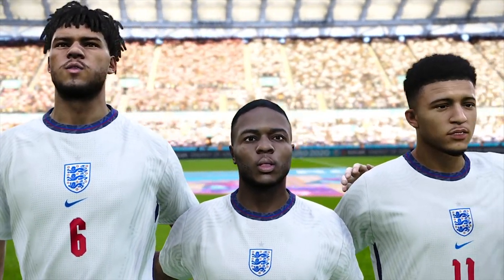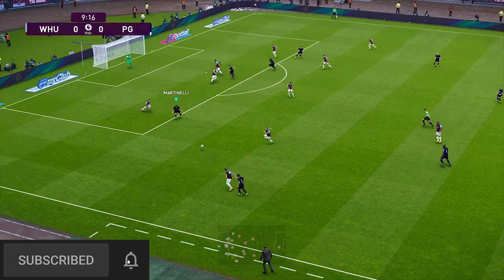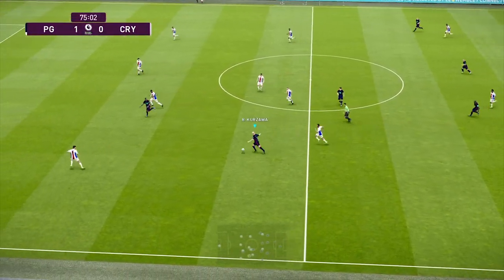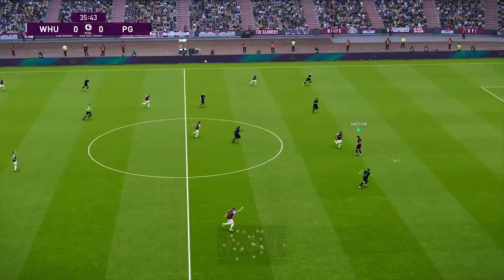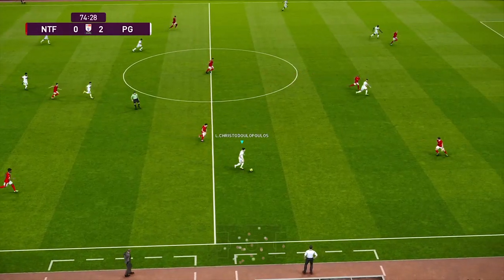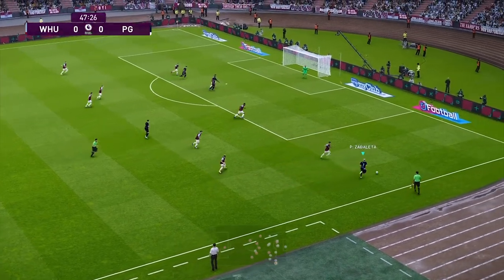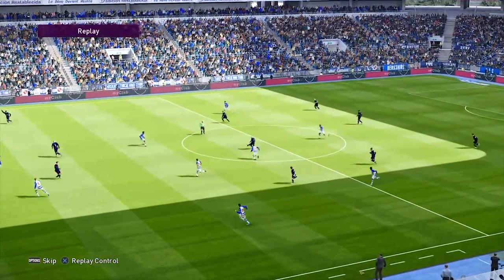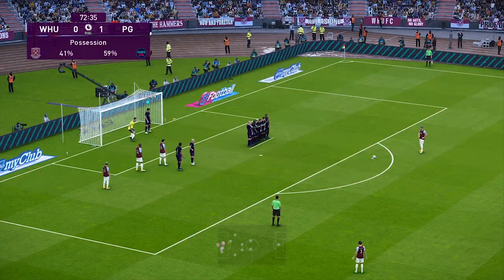eFootball PES Pro Evolution Soccer 2021 SEASON UPDATE - Review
Photography Gamer reviews eFootball PES 2021 SEASON UPDATE for the Playstation 4.

Artist: Petruality
Track: 8 Bit Chiptune Arcade Game Logo

Artist: ELPHNT
Track: A Great Darkness Approaches Can You Feel It

The kit designed for my channel was created by Photography Gamer.